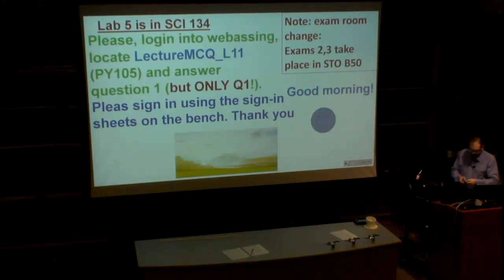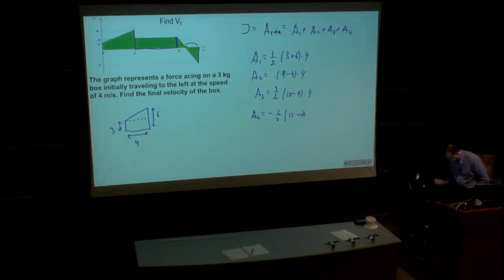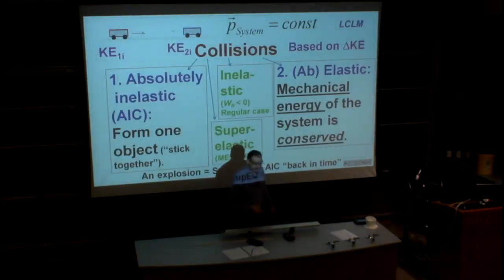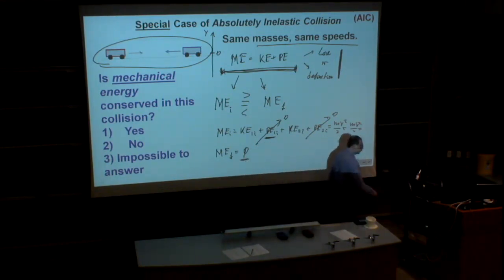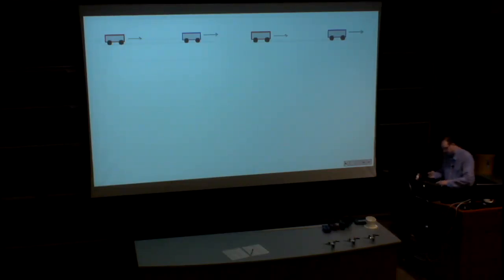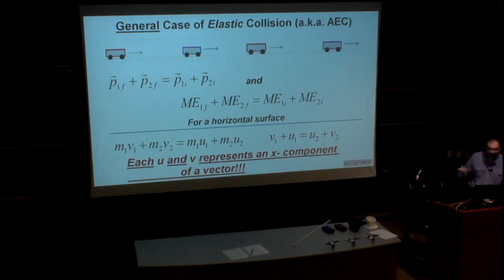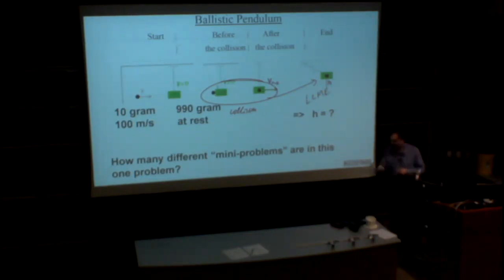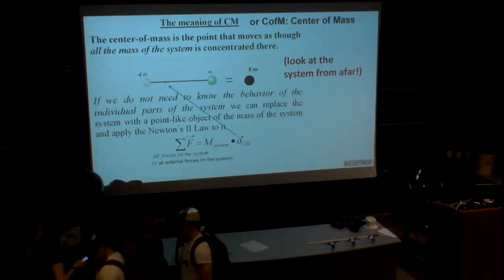Physics from Dr. Voroshilov: PY105 S (2018) Lecture11, video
Elementary Physics, 2018, L11, Collisions (not collusions); full video the link to the full course, including lecture slides)